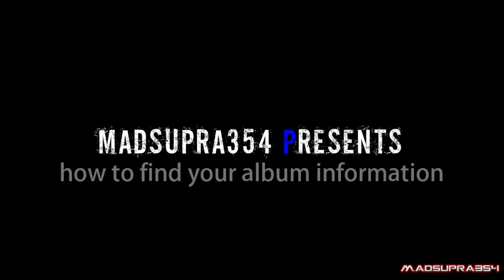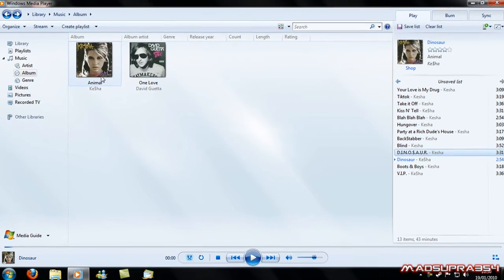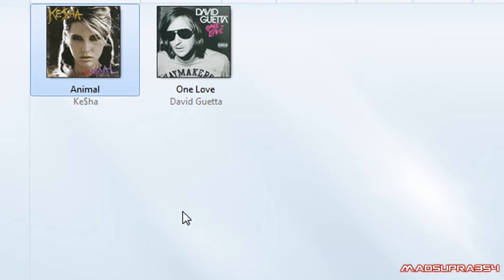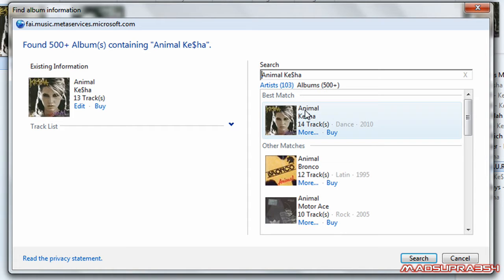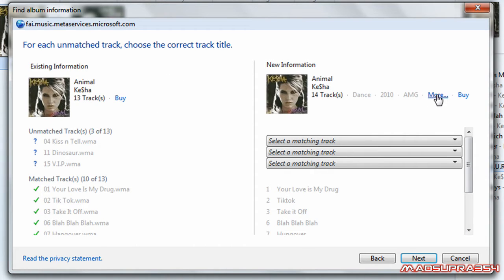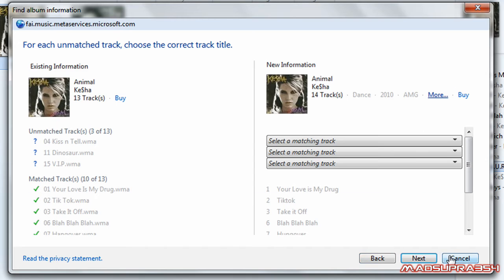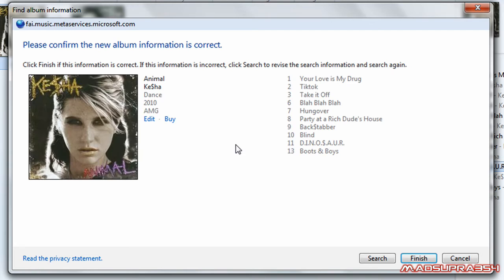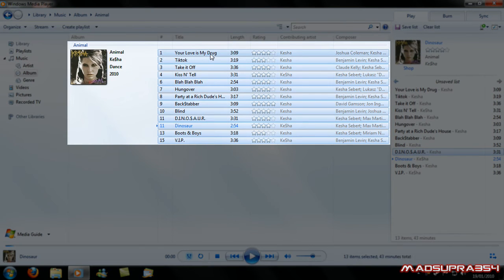How To Find Album Information on Windows Media Player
Also Rate & Comment!